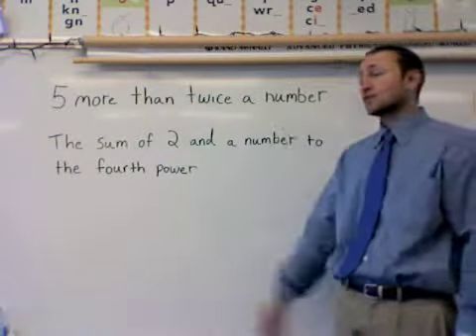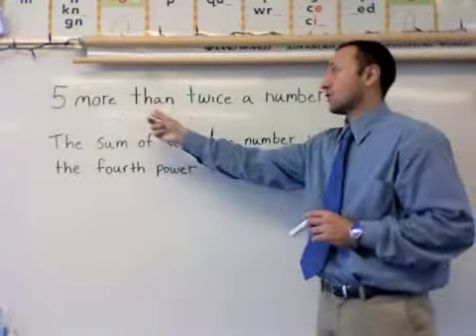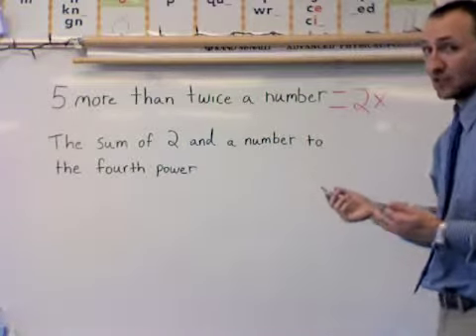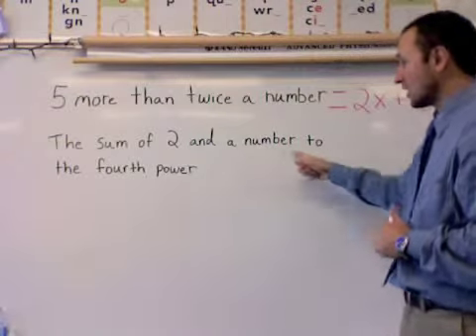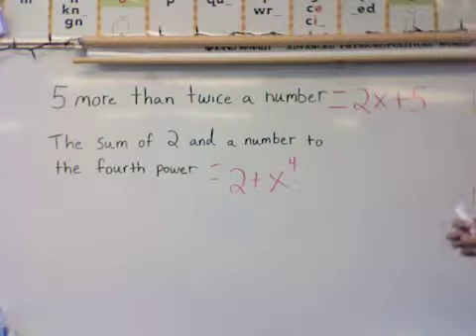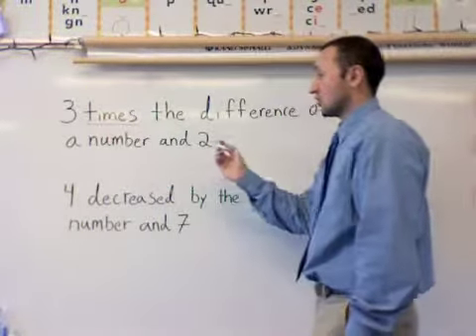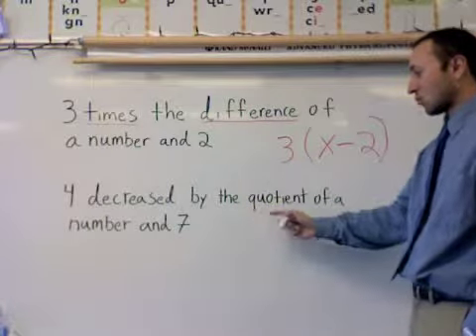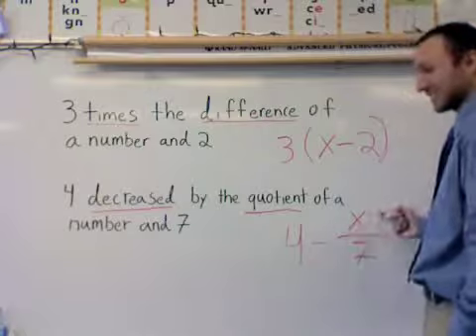Writing Expressions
7.2